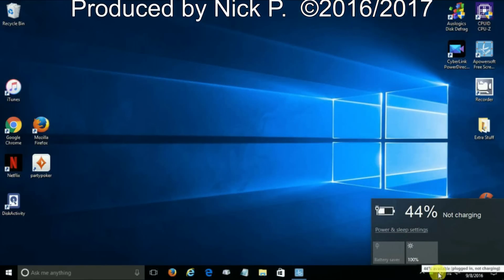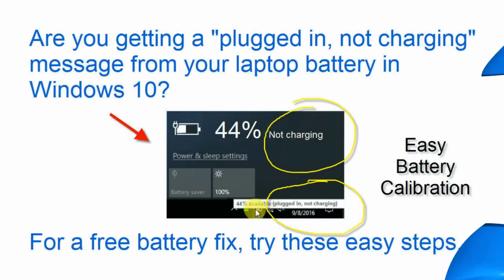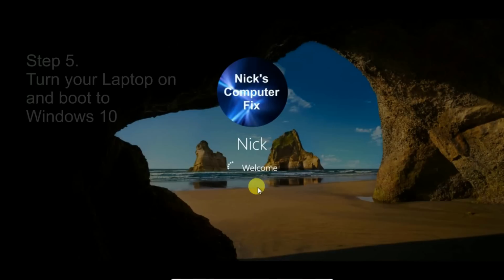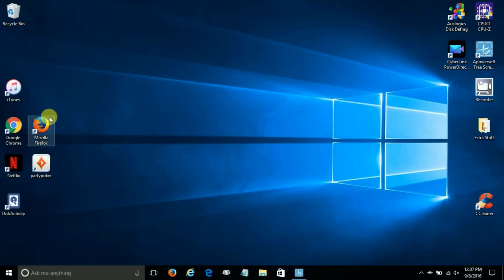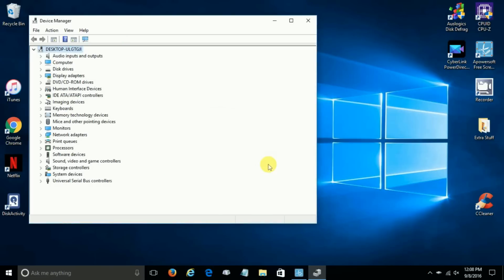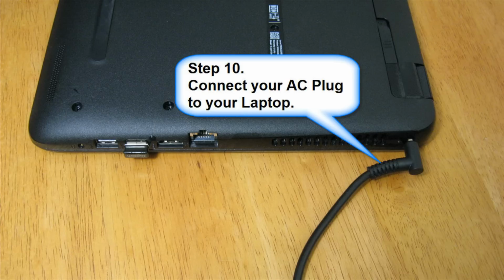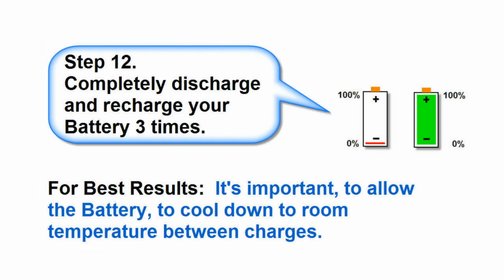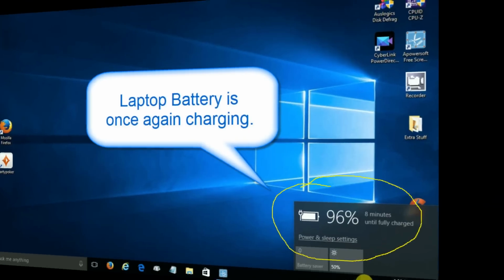Laptop Battery not charging "plugged in, not charging" Windows 10 - Non-Removable Battery Steps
An easy battery fix for your laptop battery "plugged in, not charging" Windows 10. This is a simple to follow laptop battery fix/ battery calibration video on how to fix laptop battery not charging plugged in not charging Windows 10 battery error message. And yes, laptop plugged in not charging means the same thing in my video suggested steps to get your laptop battery charging again.

A lot of people with new and old laptops get this condition with there laptop battery not charging while plugged in to AC power. These 12 steps in my video attempts to resolve this issue with your laptop battery through a free easy battery calibration procedure. Does this work all the time? No it does not. Laptop batteries have a limit life span. They can only be charged and discharge so many times before they will permanently stop charging. However, a lot of the time a simple battery calibration is all it takes to fix a laptop battery that is not charging fully and plugged in. So this is an easy video tutorial on a laptop battery not charging fix/laptop plugged in not charging Windows 10, for those who don't want to buy a new laptop battery. Especially if they don't need too. Because laptop batteries can be expensive depending on where you buy it.

These steps for fixing your laptop battery works for any laptop brand like Dell, ACER, TOSHIBA, ASUS...etc,  including if you get an HP laptop battery not charging plugged in not charging error message from a HP Hewlett Packard laptop. It just happen that the laptop that I used in the video was a HP laptop if you were wondering. And it's a great HP I5 laptop too by the way. In other words, this video shows you a good laptop battery fix for all laptop brands and sizes. Its a good procedure for laptop battery reconditioning on all types of laptops.

BTW: Note that following these basic steps to fix your laptop battery to start charging again will also virtually work as well to fix the laptop battery not charging plugged in not charging Windows 8/8.1 and also laptop battery not charging plugged in not charging Windows 7 problem too.

Step 12 Explained more clearly.
One last thing. Some people have express via email or comments for a little better explanation on how to perform step 12 in my video tutorial. Hopefully this will help:  Once your laptop battery is completely recharged. Use your laptop on battery power only. Allow it to drain/discharge. Plug in AC power and recharge - Allow it to drain.  Plug in AC power and recharge  - Allow it to drain. Do this for a total of 3x and allow your laptop battery to cool down to room temp between recharges. This will help to prevent you from getting laptop plugged in but not charging message again from Windows 10.